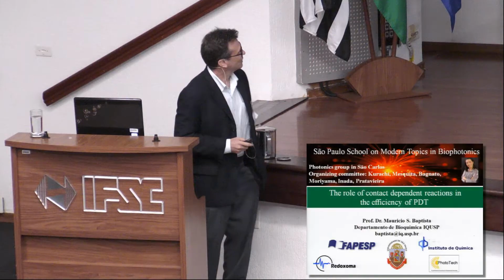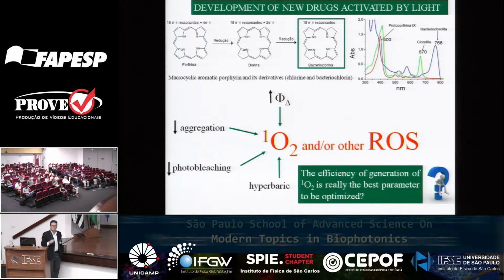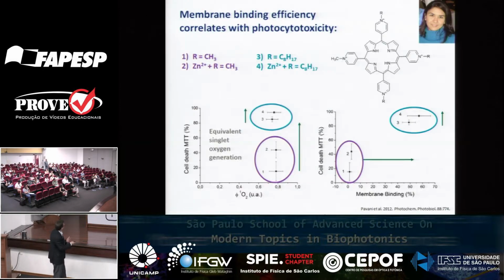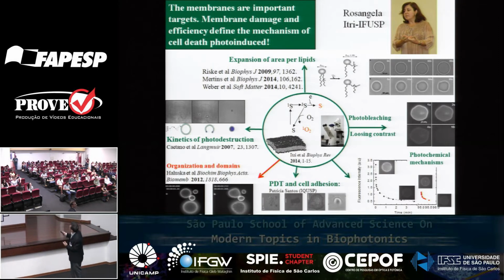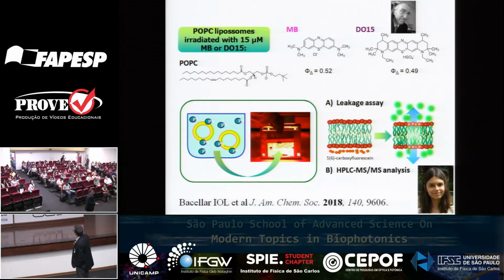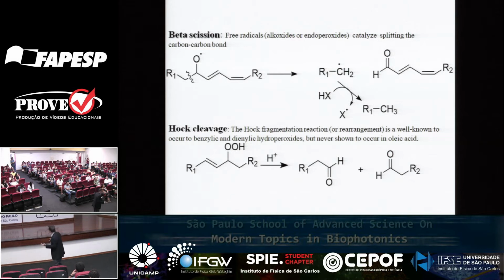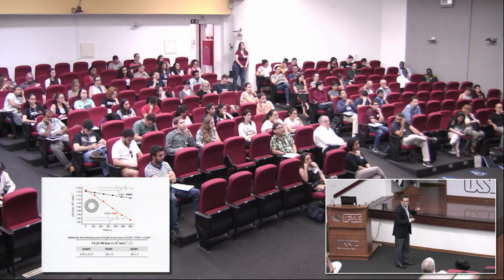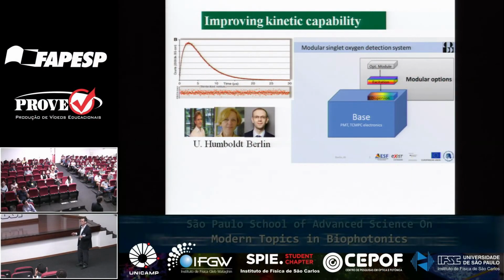Course Prof. Dr. Maurício Baptista - The role of contact dependent reactions efficiency PDT 1 de 2